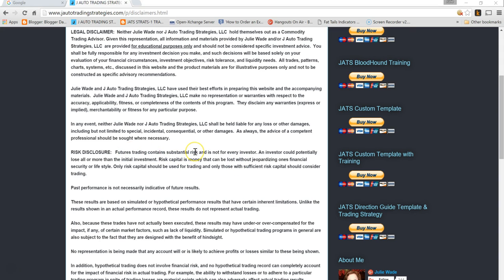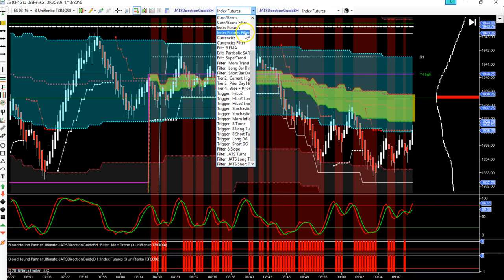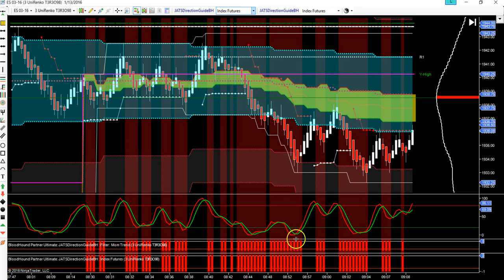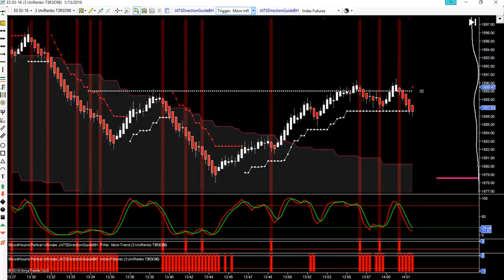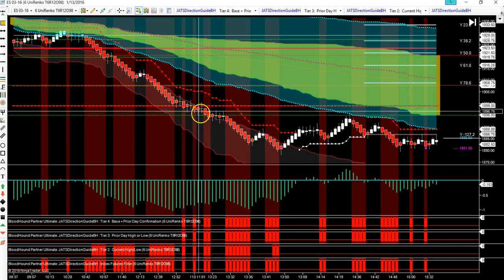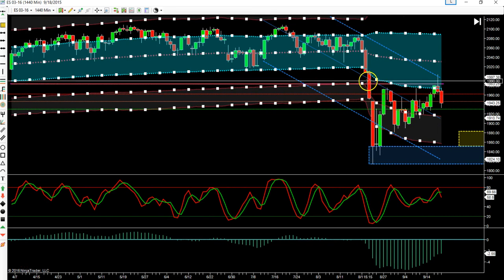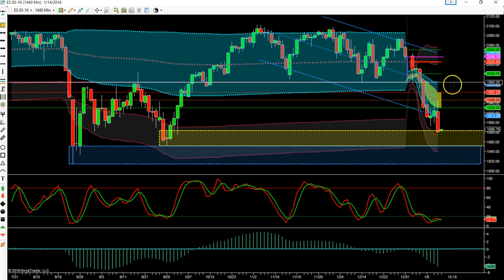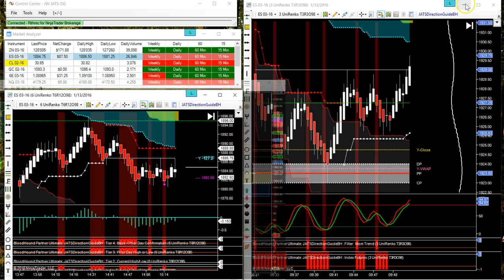Post Market Recap for E-Mini S&P 500 for Wed, Jan 13, 2016